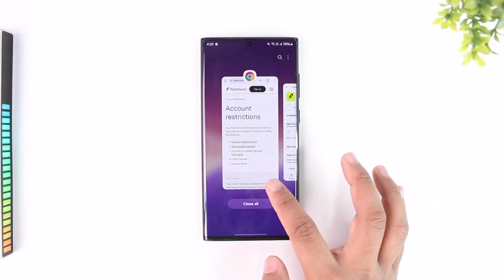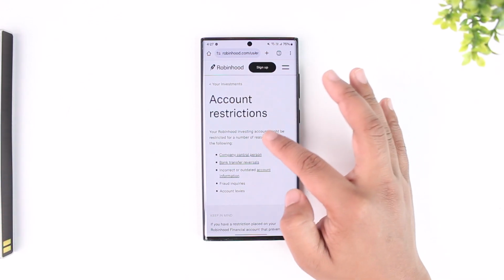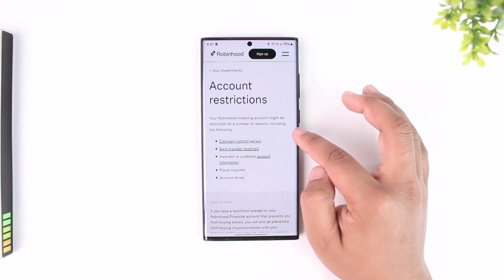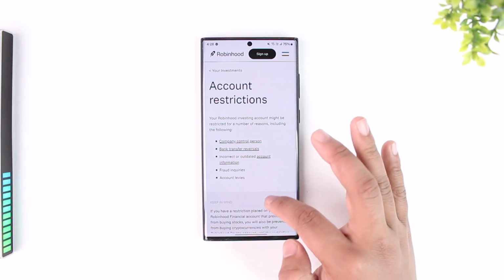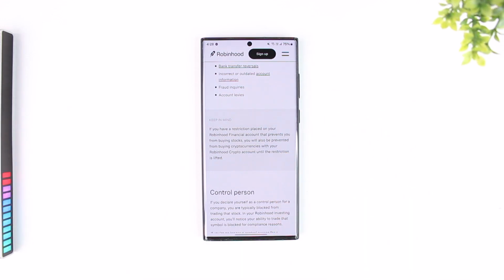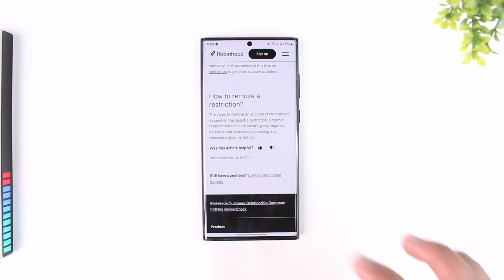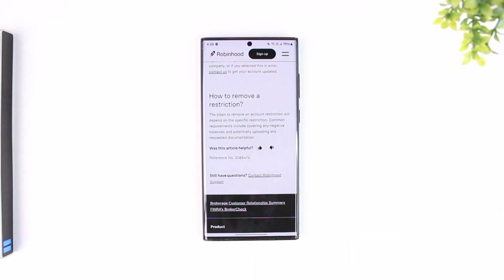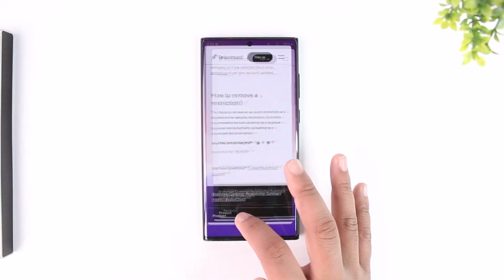Robinhood Account Restricted - What to Do?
If your Robinhood account is restricted, it’s essential to identify the specific cause of the restriction to resolve the issue effectively. Account restrictions on Robinhood can occur for various reasons, including company-controlled person restrictions, bank transfer reversals, outdated or incorrect account information, account levies, or regulatory inquiries. Restrictions can impact your ability to buy stocks or cryptocurrencies until resolved.

To address the issue, first log in to your Robinhood account and check for notifications or messages explaining the reason for the restriction. Robinhood typically provides guidance or a form to complete in order to lift the restriction. For example, you may need to cover any negative balances, verify or update account details, or upload requested documentation. In some cases, restrictions may be temporary and will lift automatically once certain conditions are met.

If you encounter a restriction related to negative balances, ensure you deposit sufficient funds to clear the outstanding amount. For documentation issues, upload accurate and valid documents through the Robinhood app or website as directed. If the restriction is due to regulatory compliance or a more complex issue, you may need to contact Robinhood support for further assistance.

Understanding the root cause and promptly addressing the required steps will help restore your account functionality. If you have additional questions or need further clarification, Robinhood’s support resources or help center can provide more detailed guidance.

Timestamps:
0:00 Introduction
0:03 Understanding Robinhood account restrictions
0:07 Common causes of restrictions
0:17 Impacts of restrictions on account functionality
0:23 Temporary restrictions and automatic lifting
0:36 Steps to remove account restrictions
0:50 Covering negative balances or uploading documentation
1:00 Checking notifications or forms in the Robinhood app
1:12 Contacting Robinhood support for complex issues
1:18 Final tips and remarks
1:23 Conclusion